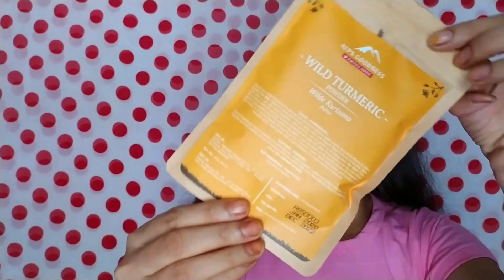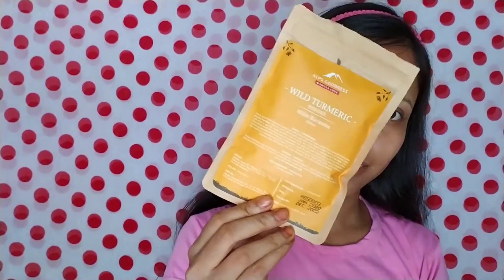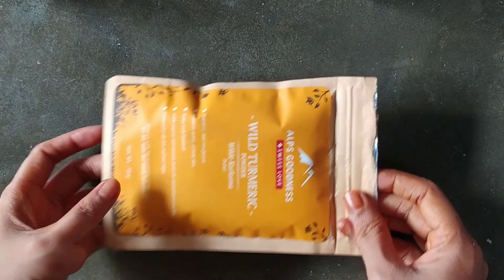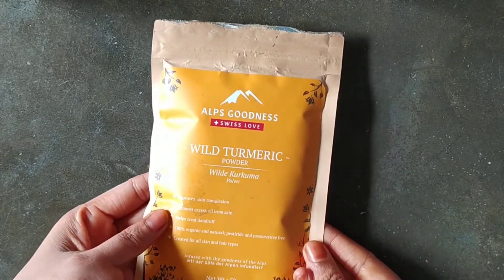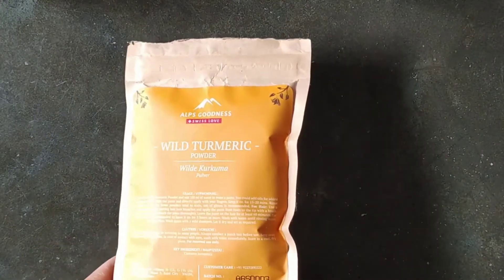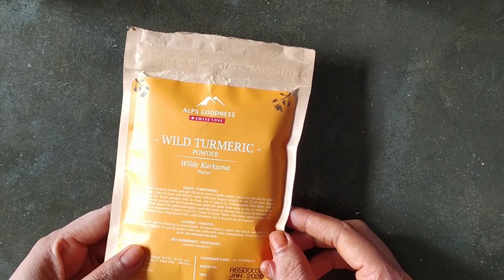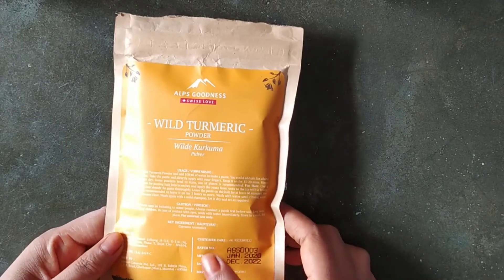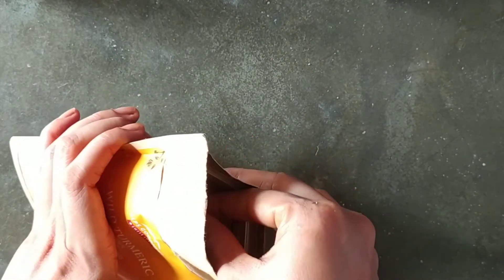Turmaric benifits for skinlightening/how to use turmaric powder for pimples/wild turmaric powder use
আজকে আমি একটা হলুদ পাউডার এর সম্পর্কে পুরো আমার জানা তথ্য দেওয়ার চেষ্টা করেছি।বন্ধুরা আসা করছি তোমাদের ভিডিও টা ভাল লাগবে।ভাল লাগলে একটা লাইক করো এবং স্কিন কেয়ার ও কেয়ার এর ভিডিও পেতে চাইলে এই চেনেল কে সাবস্ক্রাইব করো।
ধন্যবাদ।